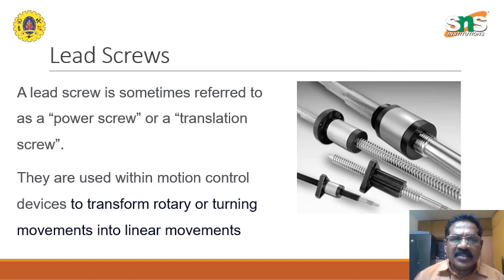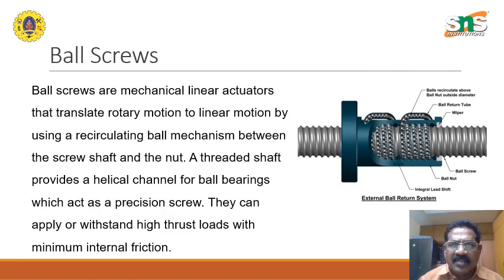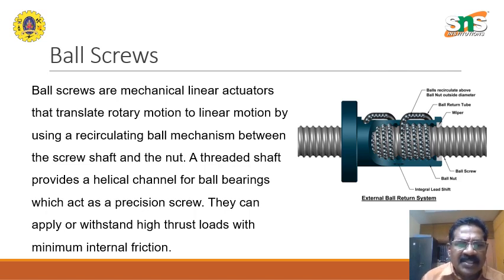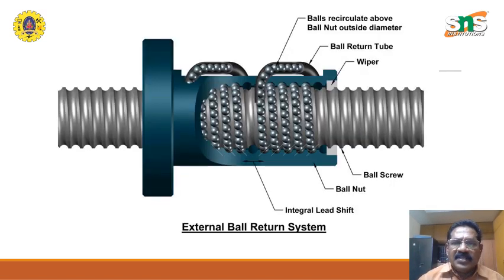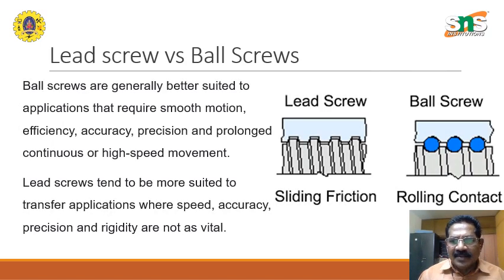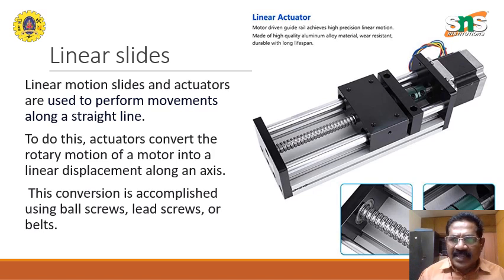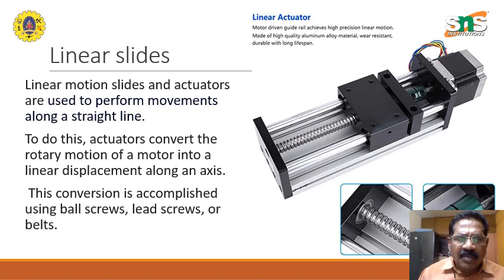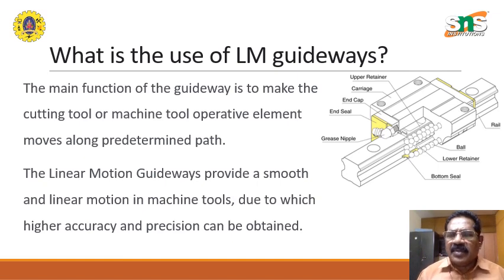Robotics introduction 3 2